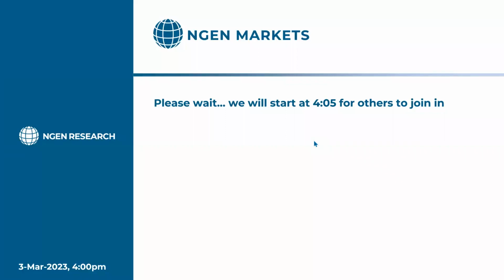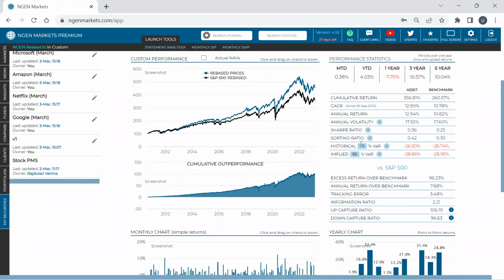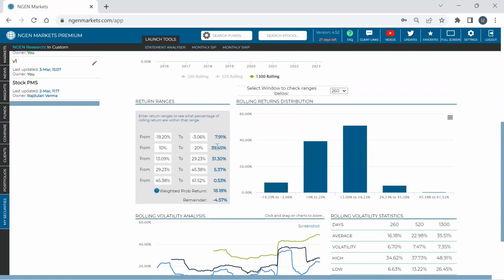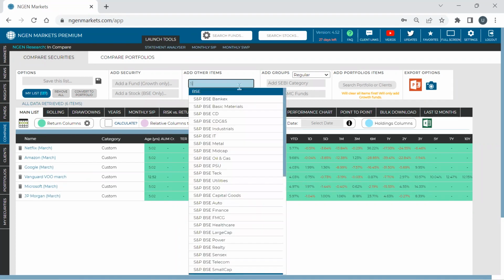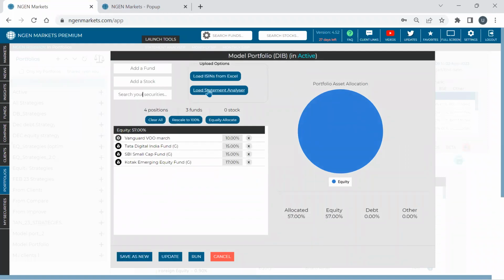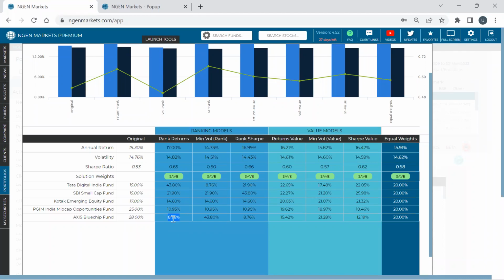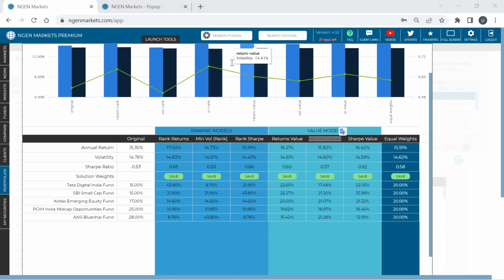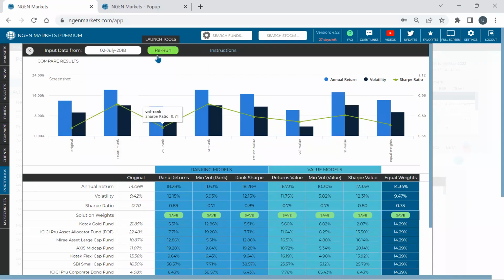Analysing Custom Securities | Training on 3rd March 2023| Webinar Series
A recording of NGEN Markets Training with a focus on Custom Securities Function. This video shows you effective ways to add Foreign Stocks , Foreign ETFs and Index Funds and other non-standard Asset classes for clients portfolio analytics.
Furthermore, we have shown hands-on examples of how to compare multiple custom securities using Drawdowns, Correlations and Risk vs Return Analysis.